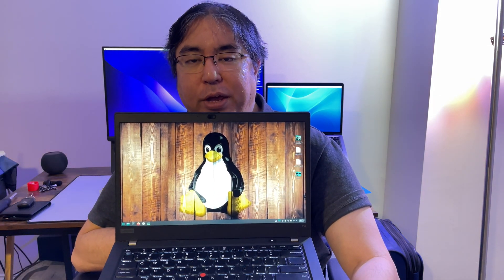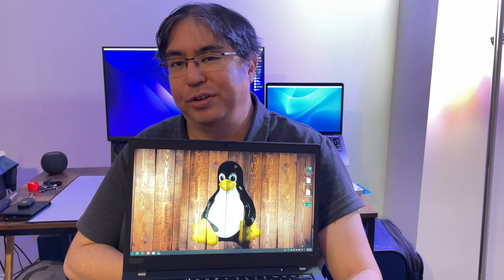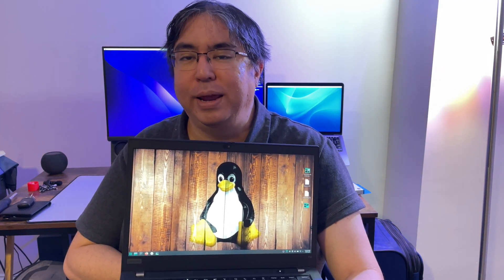MacBook vs. ThinkPad - A Hardware Comparison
After using Macs for 20 years I look at the pros and cons of owning a Lenovo ThinkPad T14 Gen 2.

Time Stamps
Intro - 0:00
Linux only.  No Windows - 1:10
The Comparison - 3:24